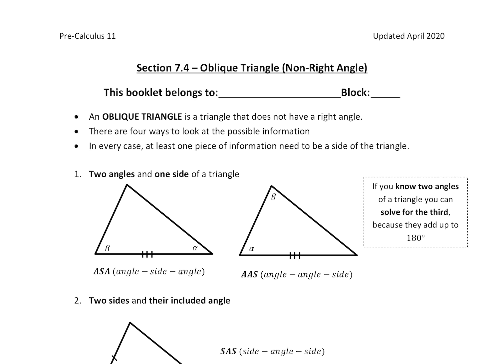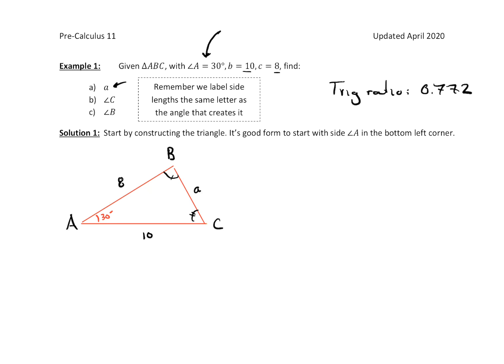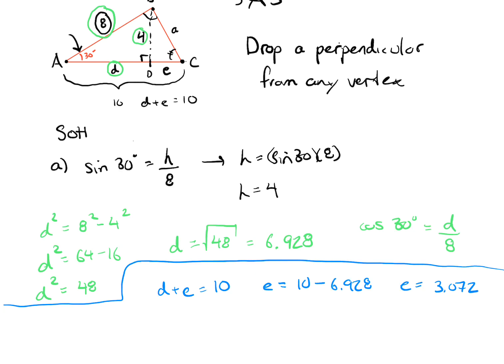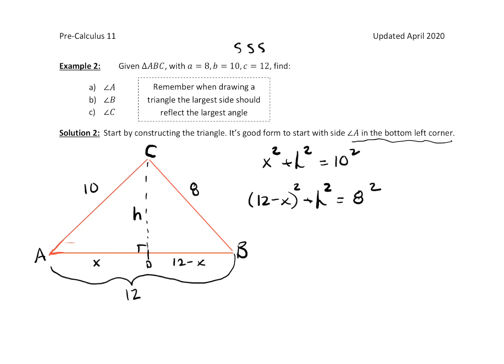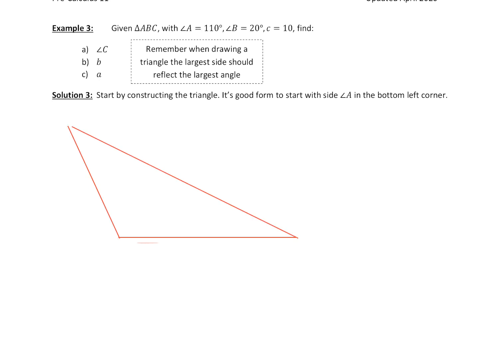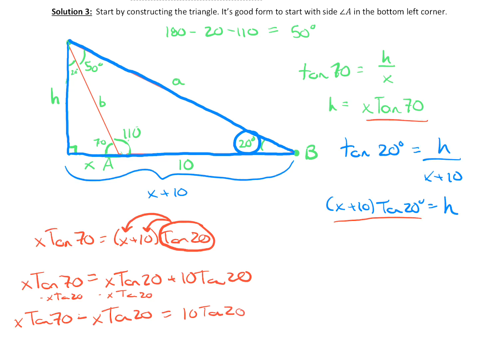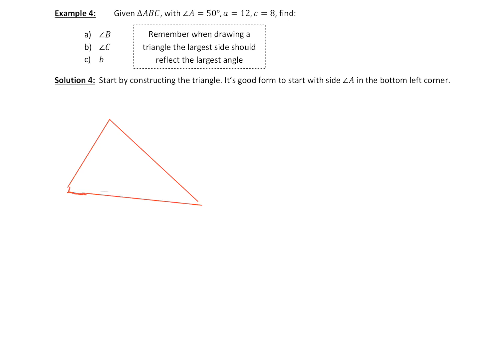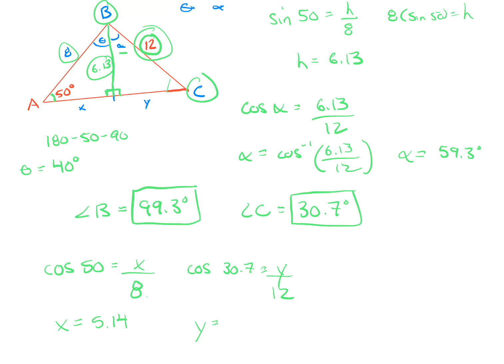Pre Calculus 11 - Video #32 - Oblique Triangles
Not a Right Angle Triangle? We can still solve it. Just have to drop a perpendicular and make a right angle somewhere.

Check this E-Lesson out!